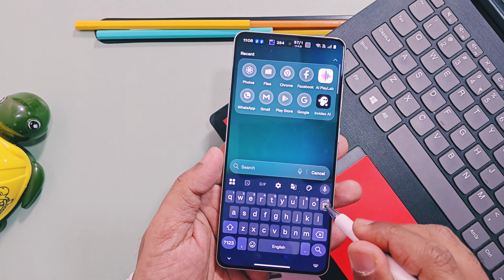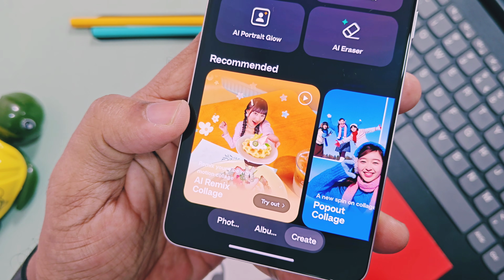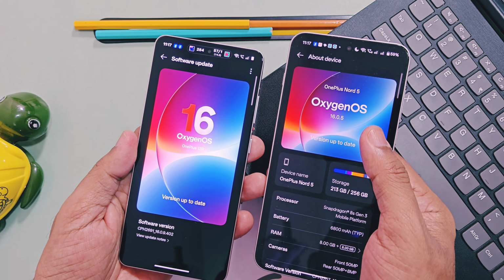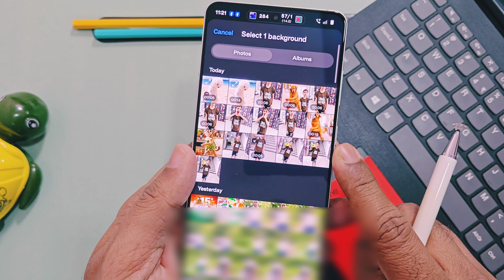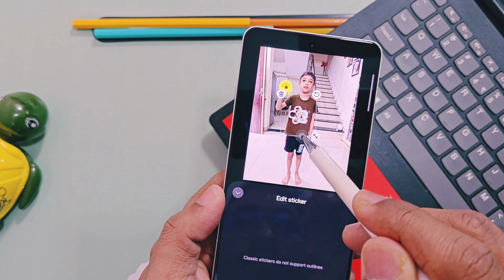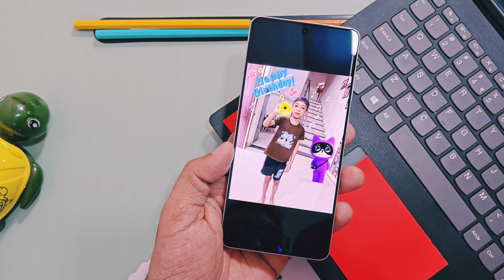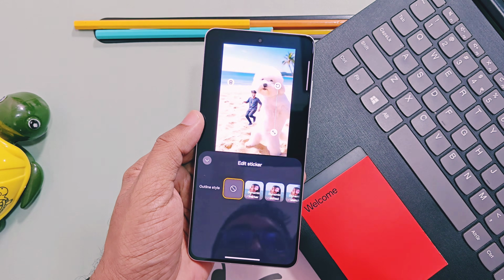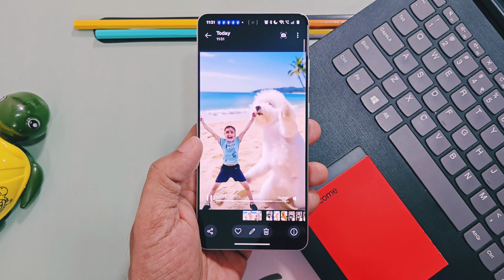OMG! New OxygenOS 16.0.10 update brings this INSANE Feature! 😱 Try It on ANY OnePlus!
OMG! OxygenOS 16.0.10 update brings new INSANE Feature! 😱 Try It on ANY OnePlus!
What’s up, guys? Welcome back! You’re watching 4U Tech. 🚀

OnePlus OxygenOS 16.0.10 is rolling out to the latest OnePlus flagship devices, and this update brings an exciting AI Remix Collage feature! 🤯

Previously available mainly on ColorOS 16 devices such as the OPPO Reno 16, this powerful AI editing feature is now making its way to OnePlus devices.

With AI Remix Collage, you can create stunning photo collages, video collages, Motion Photo edits, custom stickers, AI effects, and animated creations directly on your OnePlus phone. 🔥

In this video, we take a detailed look at the new OxygenOS 16.0.10 AI features, demonstrate AI Remix Collage, and show you how to enable and use this feature—even if your OnePlus device hasn’t received the OxygenOS 16.0.10 update yet!

🔥 IN THIS VIDEO:
✅ OxygenOS 16.0.10 new features and changes
✅ New AI Remix Collage feature explained
✅ How to enable AI Remix Collage on OnePlus
✅ How to create amazing photo & video collages
✅ How to use Motion Photos with AI Remix Collage
✅ How to create custom AI stickers
✅ New AI video editing features
✅ OxygenOS 16 AI features explained
✅ How to get AI Remix Collage without waiting for the OTA update
✅ Compatible OnePlus devices
✅ Complete step-by-step tutorial and demonstration

📱 SUPPORTED / TESTED ON OXYGENOS 16.0.8 & above version
OnePlus 15 • OnePlus 15R • OnePlus 13 • OnePlus 13S • OnePlus 13R •OnePlus 12• OnePlus pad 3& 4 and other compatible OnePlus devices.

⚡ OxygenOS 16 | OxygenOS 16.0.10 | OnePlus AI | AI Remix Collage | ColorOS 16 | OnePlus Camera | AI Photo Editing
If you’re using a OnePlus 15, OnePlus 15R, OnePlus 13, OnePlus 13S, OnePlus 13R, or another OxygenOS 16.0.9  device

We cover OnePlus updates, OxygenOS 16, ColorOS 16, Android updates, AI features, OnePlus mods, customization, tutorials, hidden features

📥 DOWNLOAD
🔗 Latest OnePlus Photos APK:
🔥 MORE OXYGENOS 16 & ONEPLUS VIDEOS

⏱️ TIMESTAMPS
00:00 — Intro & Important Information
01:12 — Requirements & How to Enable AI Remix Collage
02:03 — Old Photo I-Card Feature
02:04 — How to Use NEW AI Remix Collage
03:34 — Create Custom Stickers & Edit Videos
05:14 — Final Verdict: AI Remix Collage